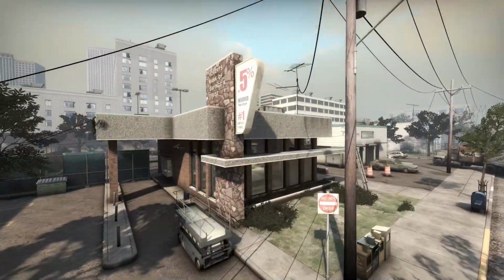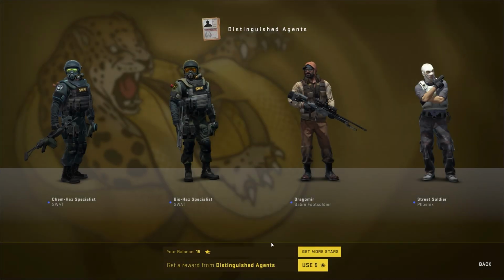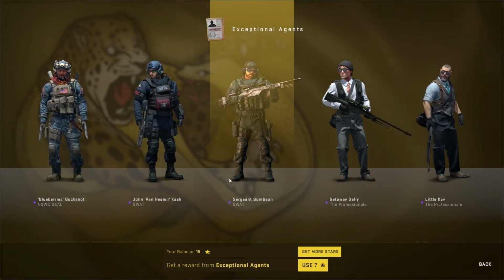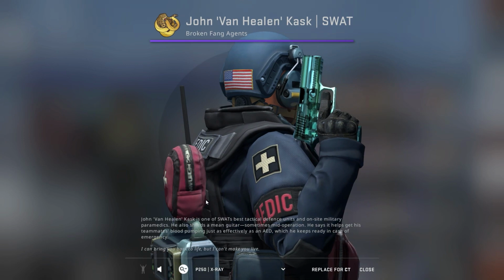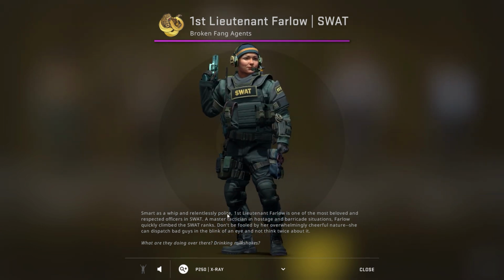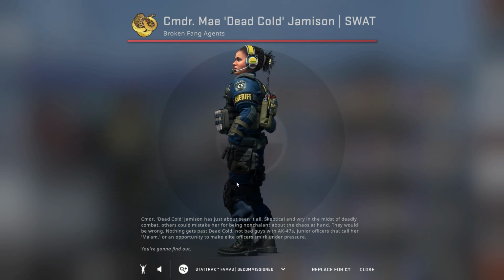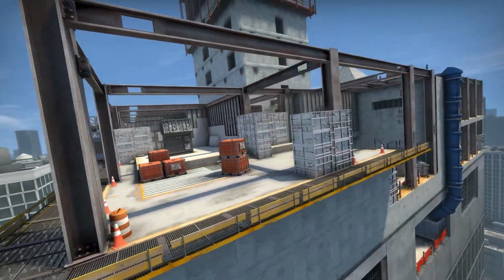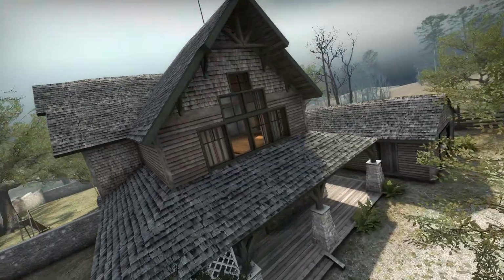The NEW SWAT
Valve has added some new agents for the SWAT faction in their recent Operation, Broken Fang. Let's give them a quick look and see how they stack up.

All footage was taken from CS:GO and L4D2

If you enjoyed this video, why don't you take a look at some of my other content: